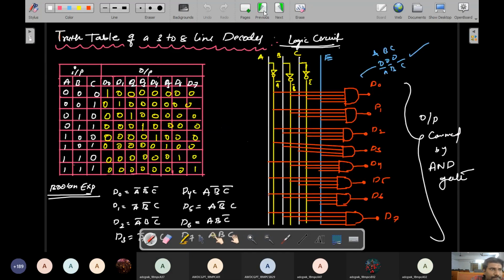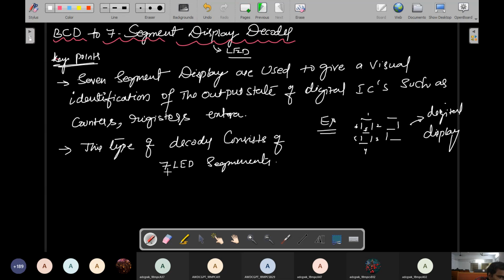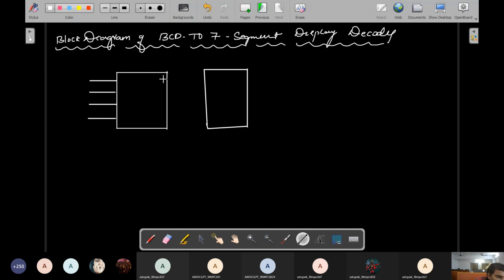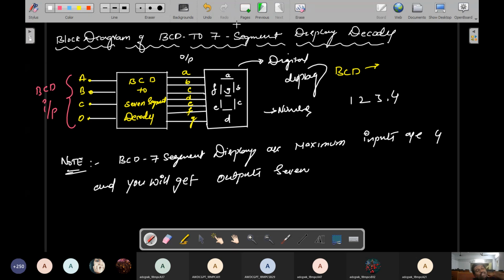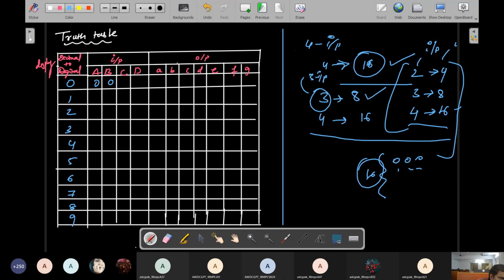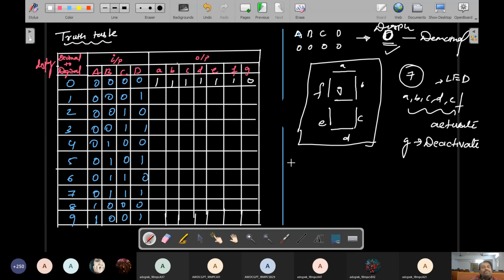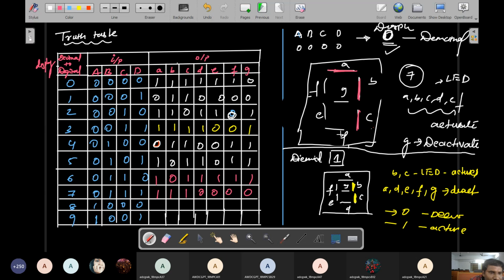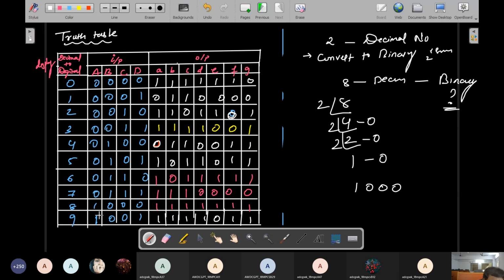digital electronics and data processing circuits decoder lecture 7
bsc 6 sem digital and analog electronics